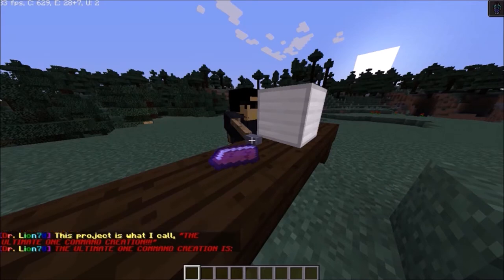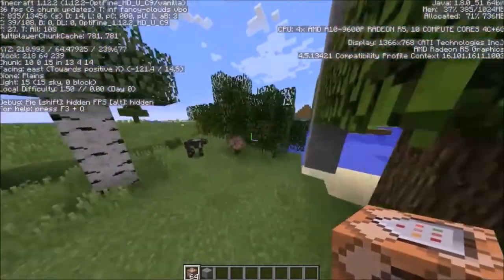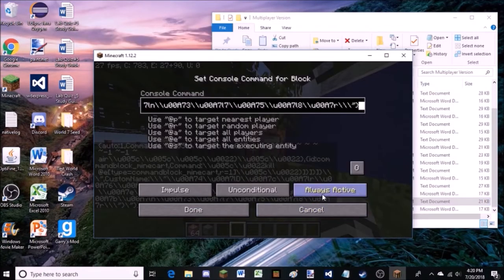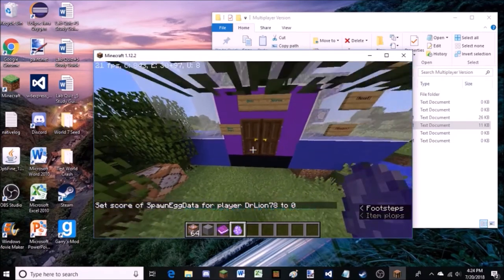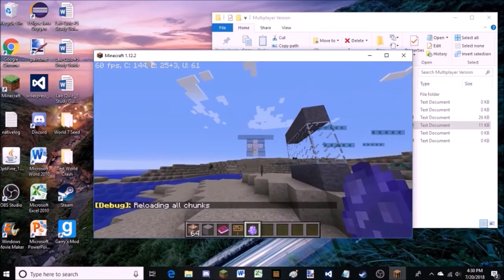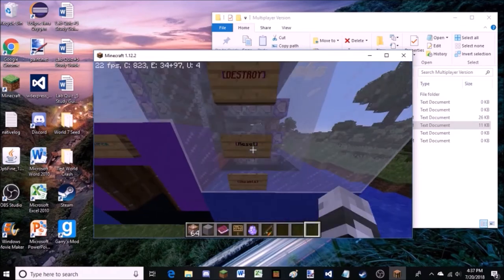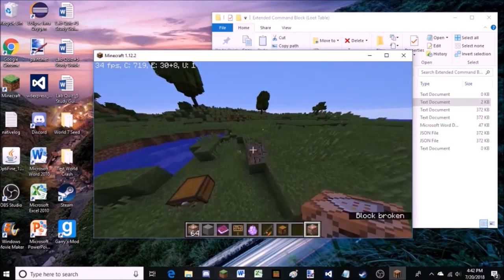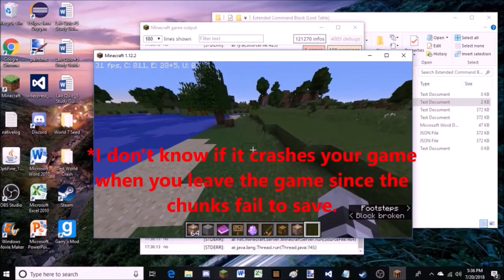THE ULTIMATE ONE COMMAND CREATION: Neon Signs PRESENTATION (Minecraft 1.12 - Minecraft 1.12.2)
This is the first ULTIMATE ONE COMMAND CREATION that is called Neon Signs. It is made for Minecraft 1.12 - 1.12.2. I have provided The Navigator (or timestamps) below so you can navigate your way through the video.

The Navigator:
Opening: (0:00)
The Introduction: (0:13)
Installing THE ULTIMATE ONE COMMAND CREATION:
     The Command Block Method: (3:04)
     The Loot Table Method: (27:18)
          Loading in the Neon Signs Book through a Loot Table: (29:45)
          The Large Command Block (Installing the Machine): (31:03)
Fixing Bugs on the Machine: (12:06)
The Neon Signs Book: (13:54)
The Neon Signs Showcase: (16:27)
The Reset Option: (24:43)
The DESTROY Option: (26:02)
Remember to delete the chest and the command blocks afterwards including in your inventory!!! (34:39)
Closing: (36:22)
End Credits: (36:31)

I hope you guys enjoy this presentation and the commands, And May God Bless You All!

The Chest with the Command Blocks:
setblock ~ ~ ~ standing_sign 0 replace {Text2: "{\"text\": \"\\u00A75Click here please\\u00A7r\", \"clickEvent\": {\"action\": \"run_command\", \"value\": \"/setblock ~ ~ ~ command_block 0 replace {auto: 1b, Command: \\\"give @p chest 1 0 {display: {Name: \\u005c\\u0022\\u00A73\\u00A7lThe Neon Signs Chest Command\\u00A7r\\u005c\\u0022, Lore: [\\u005c\\u0022\\u00A75\\u00A7lThis \\u00A76\\u00A7lchest contains the\\u00A7r\\u005c\\u0022, \\u005c\\u0022\\u00A73\\u00A7lThe Neon Signs \\u00A74\\u00A7lC\\u00A7c\\u00A7lo\\u00A76\\u00A7lm\\u00A7e\\u00A7lm\\u00A7a\\u00A7la\\u00A72\\u00A7ln\\u00A7b\\u00A7ld \\u00A73\\u00A7lB\\u00A79\\u00A7ll\\u00A71\\u00A7lo\\u00A7d\\u00A7lc\\u00A75\\u00A7lk\\u00A7r\\u005c\\u0022, \\u005c\\u0022\\u005c\\u0022, \\u005c\\u0022\\u00A76\\u00A7lCreated \\u00A75\\u00A7lby \\u00A74\\u00A7lD\\u00A7c\\u00A7lr\\u00A76\\u00A7l. \\u00A7e\\u00A7lL\\u00A7a\\u00A7li\\u00A72\\u00A7lo\\u00A7b\\u00A7ln\\u00A73\\u00A7l7\\u00A75\\u00A7l8\\u00A7r\\u005c\\u0022]}, BlockEntityTag: {LootTable: \\u005c\\u0022neon_signs:neon_signs_version_1_0\\u005c\\u0022}}\\\", CustomName: \\\"\\u00A74\\u00A7lD\\u00A7c\\u00A7lr\\u00A76\\u00A7l. \\u00A7e\\u00A7lL\\u00A7a\\u00A7li\\u00A72\\u00A7lo\\u00A7b\\u00A7ln\\u00A73\\u00A7l7\\u00A75\\u00A7l8\\u00A7r\\\"}\"}}"}

The Chest with the Command Blocks (without the colored chest name):
/give @p chest 1 0 {BlockEntityTag: {LootTable: "neon_signs:neon_signs_version_1_0"}}